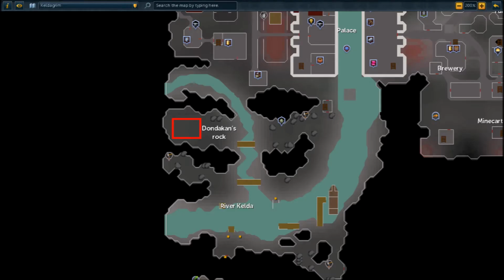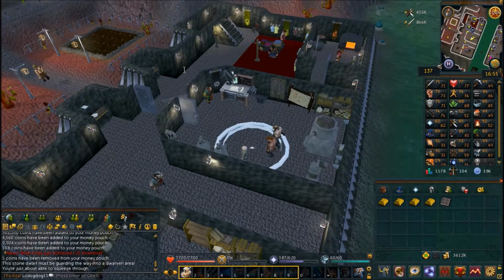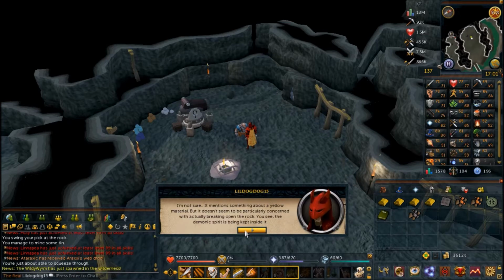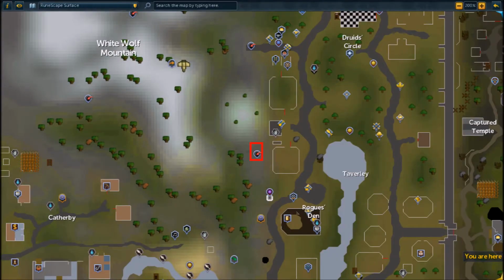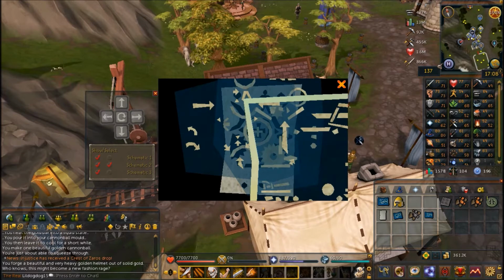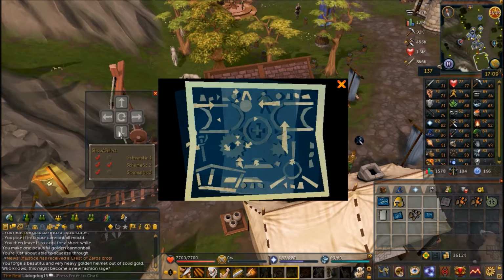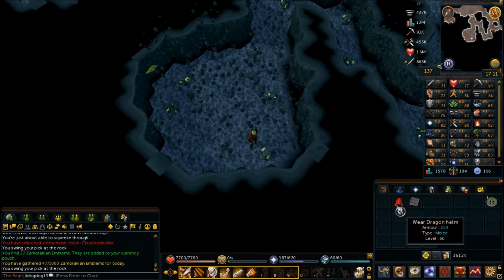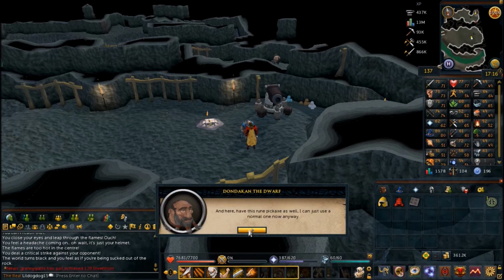RS3 Quest Guide - Between a Rock - 2017(Up to Date!)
2017 Runescape 3 Quest guide for the quest Between a Rock. Thanks!